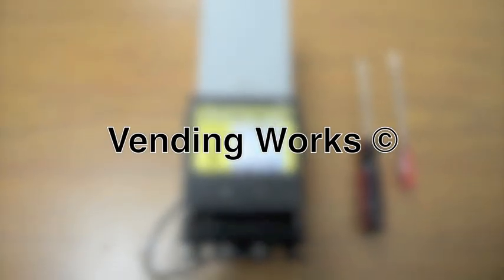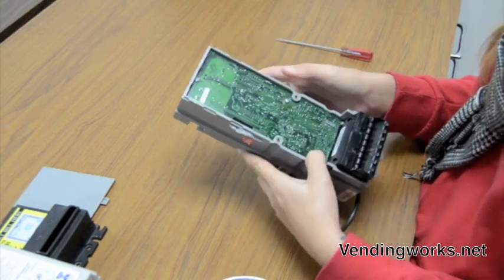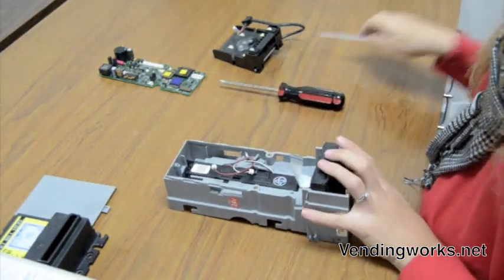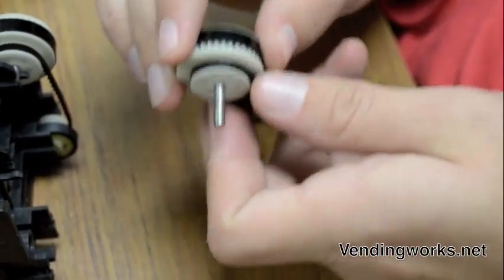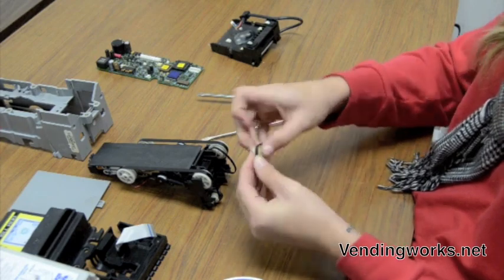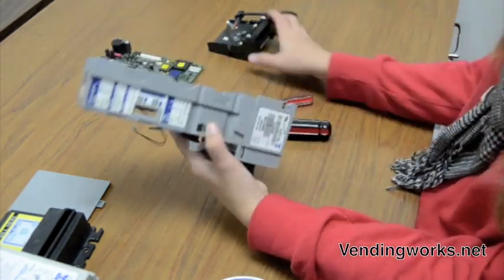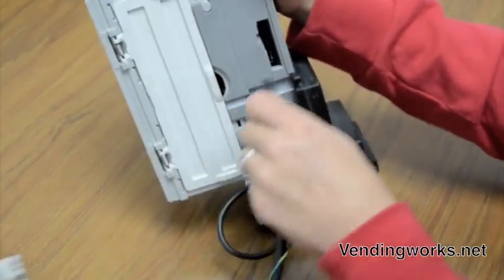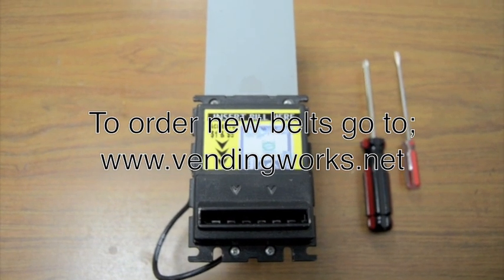MEI VN series bill Validator, changing belts-provided by Vending Works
has provided this instructional video as an aid for changing belts in an MEI VN series dollar bill validator, models VN2511, VN2512 and more. Vending Works sells belts for bill validator along with refrigeration decks for Dixie Narco and Vendo soda vending machines. for all of your other vending needs.